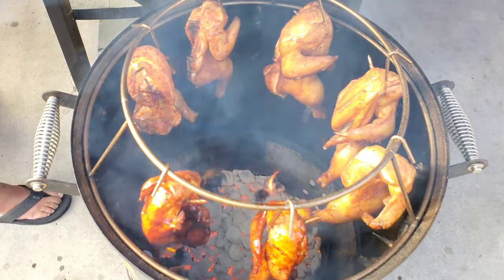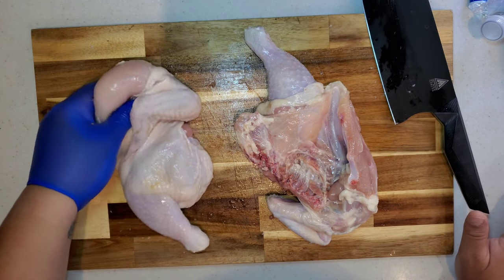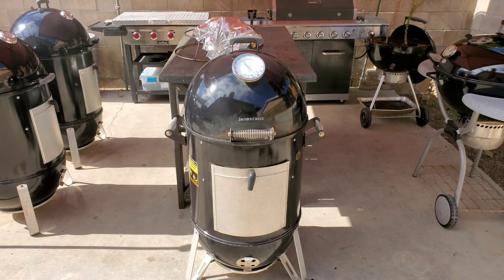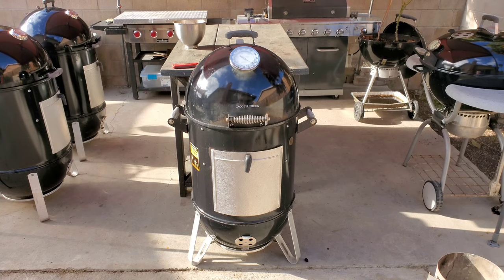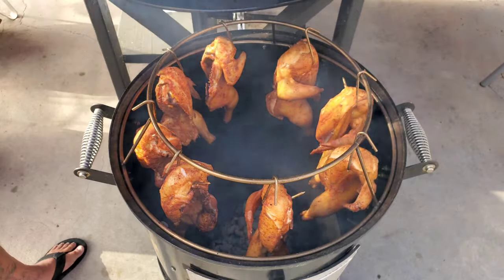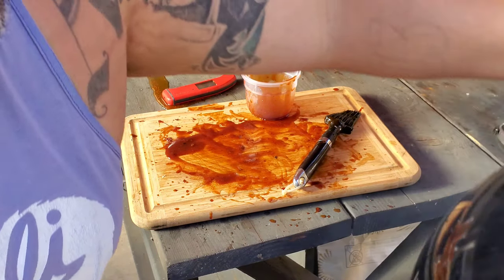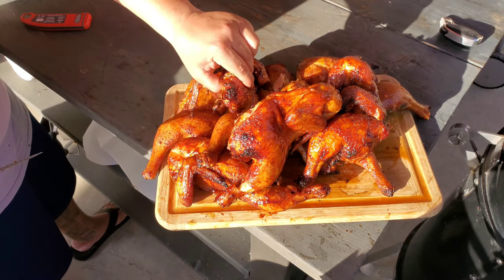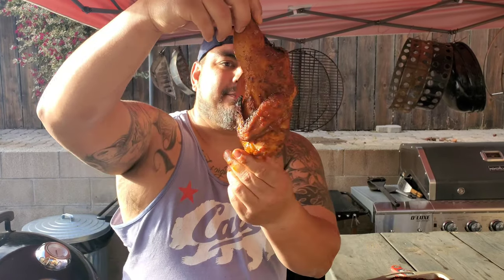Hanging 8 Chicken Halves on the Weber Smokey Mountain//Hunsaker Rib Hanger//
Here I show you how I hang and lightly smoke 8 chicken halves using the Hunsaker Rib Hanger on the 22" Weber Smokey Mountain.

Dalstrong Shadow Black Series 12"Slicer

Weber Chimney Rapid-fire

Aura Kettle Zone Cooking System

Weber Performer Deluxe 22"

Weber Smokey Mountain 22"

Hunsaker Rib Hanger for 22" WSM

Tumbleweed fire starters

My backyard Canopy

Camp Chef FTG 600  Cover

Hunsaker Griddle for 22" Kettle